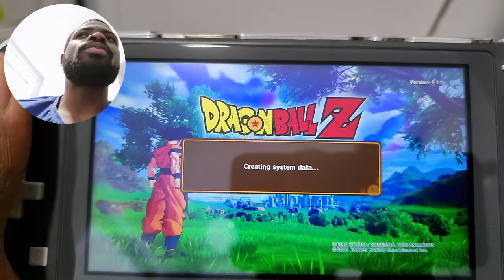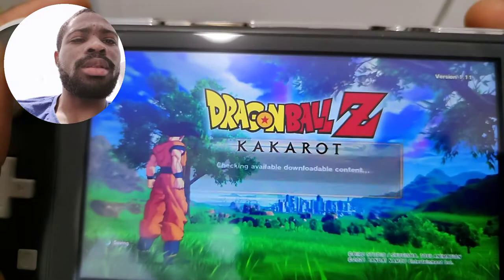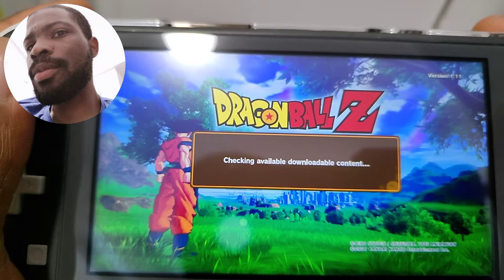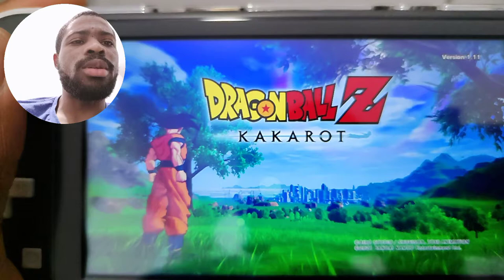Dragon BallZ kakarot Nintendo switch lite intro gameplay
intro gameplay for Dragon BallZ kakarot for the Nintendo switch. For the brief time that I played it looks and plays great. enjoy!